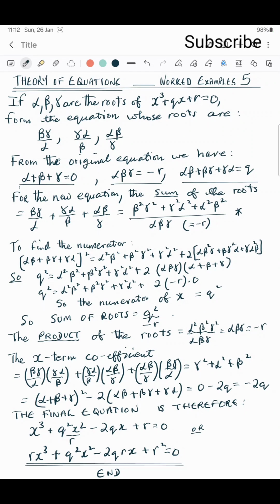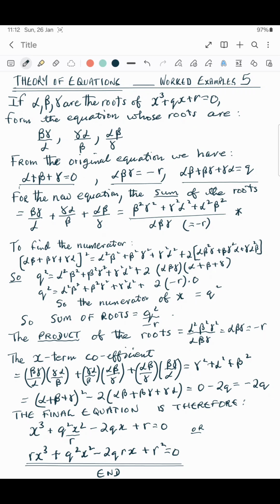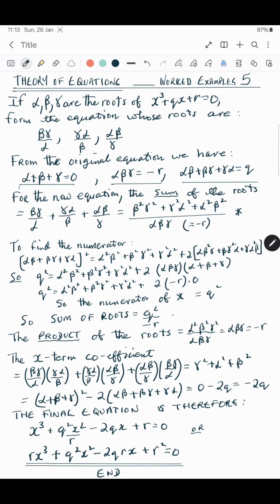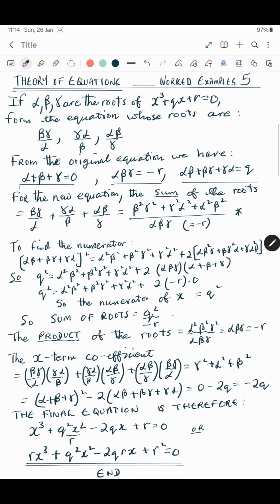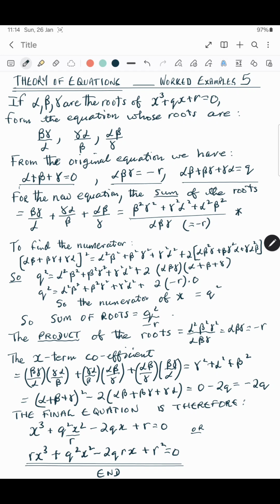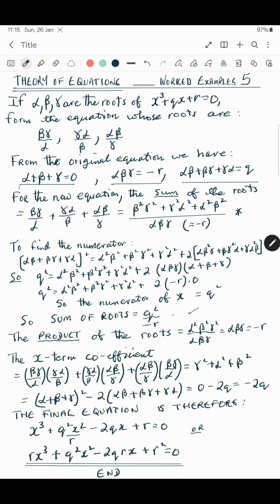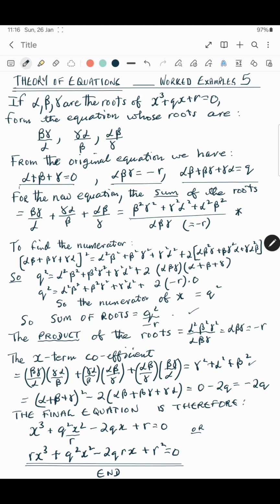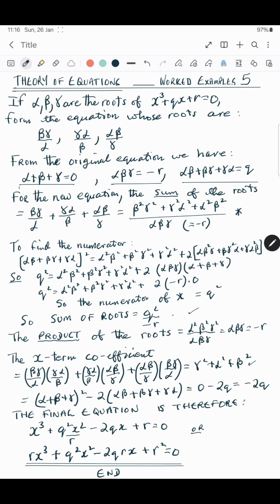Theory Of Equations 15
Today, we are doing Worked Examples.